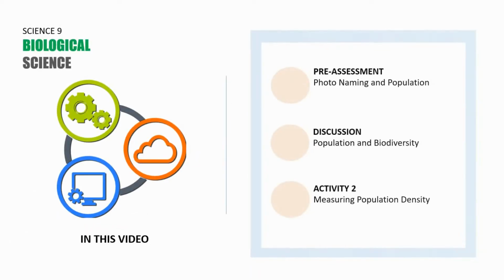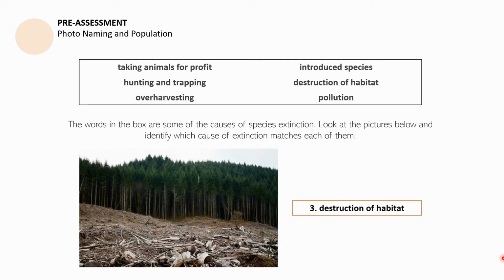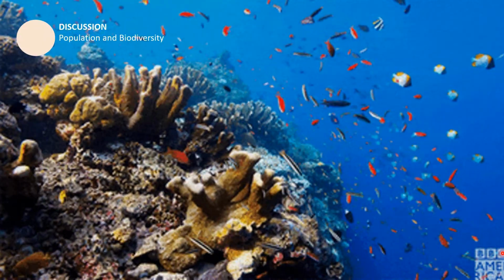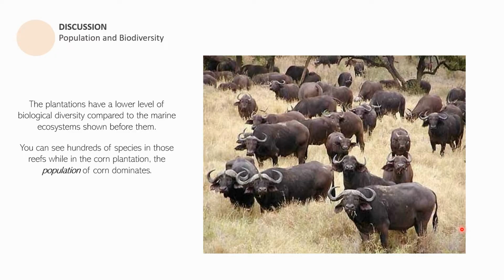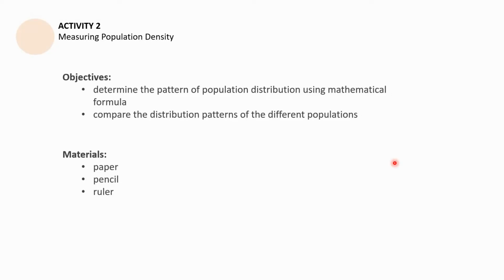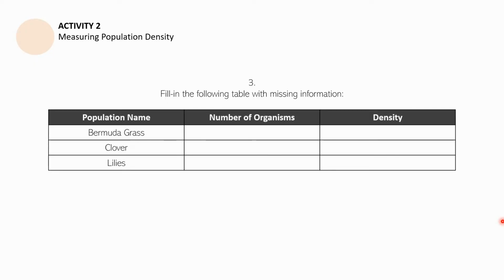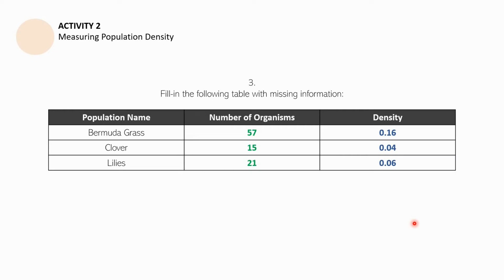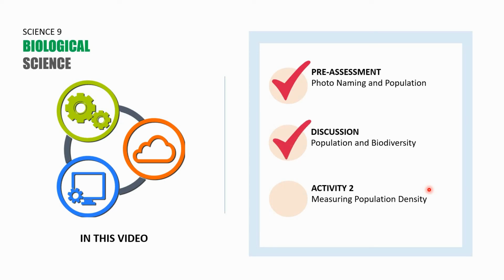Population Density and Biodiversity: Knowledge Catalog Grade 9 Biology #12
Learning Competency #5:
"relate species extinction to the failure of populations of organisms to adapt to abrupt changes in the environment"

This session divided into the usual three parts. Keep your study notebooks ready and organize your notes and activity responses properly.

This video features a pre-assessment, a discussion on population and biodiversity, and Activity 2: "Measuring Population Density."

If you want to have a copy of the PowerPoint Presentation that was used in the making of this video, message me through my